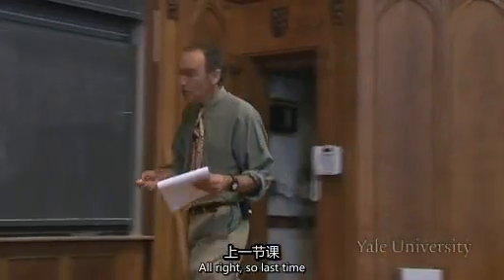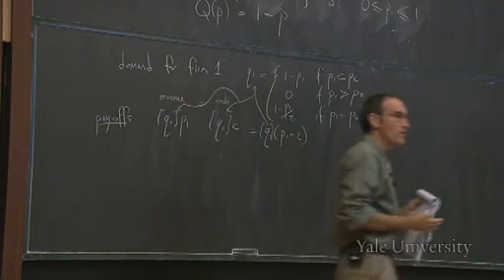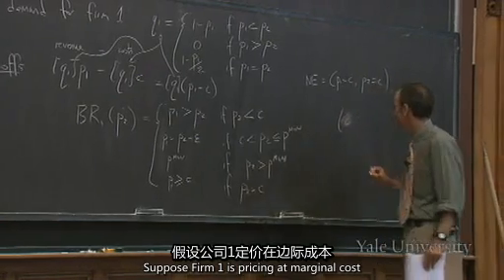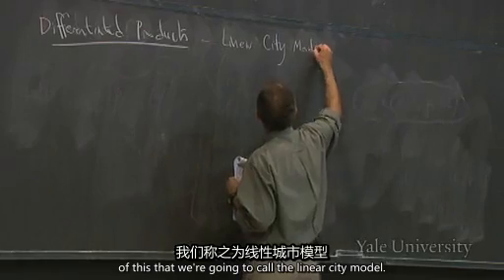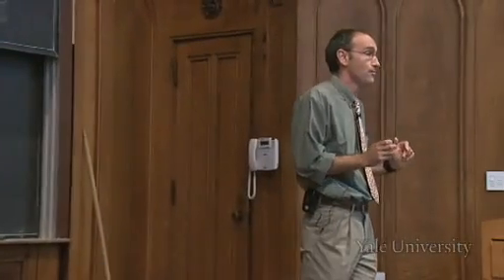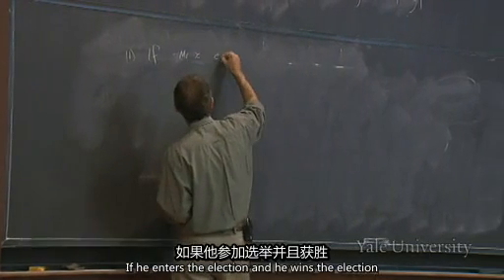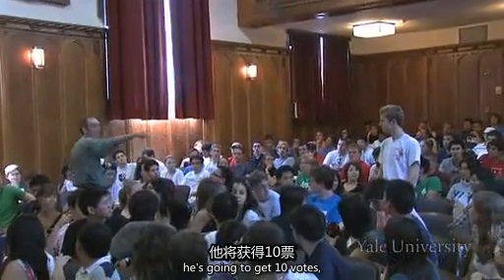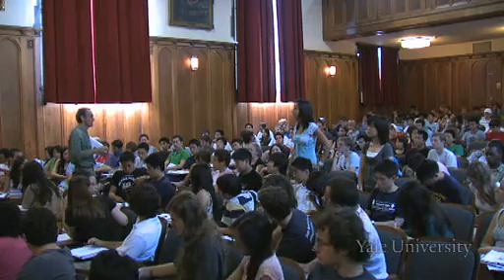07 纳什均衡伯川德模型与选民投票 标清